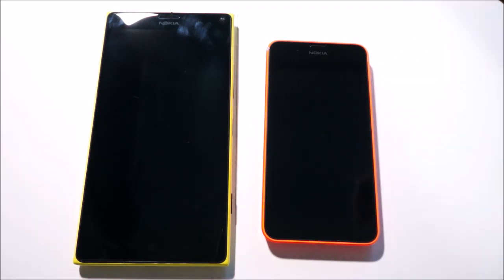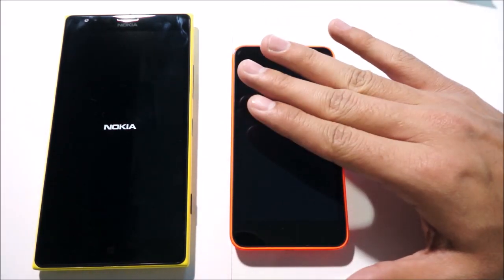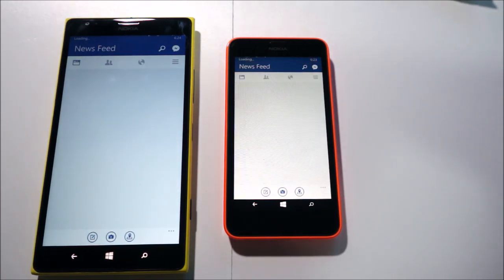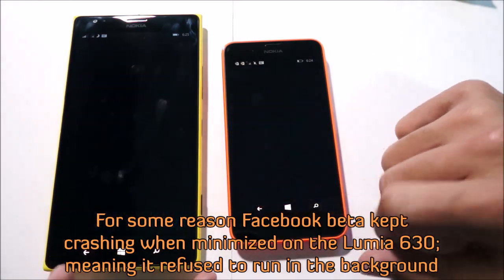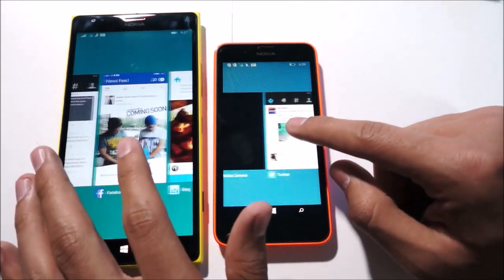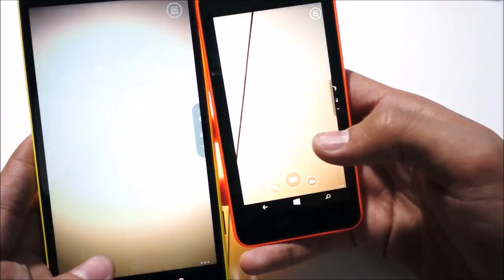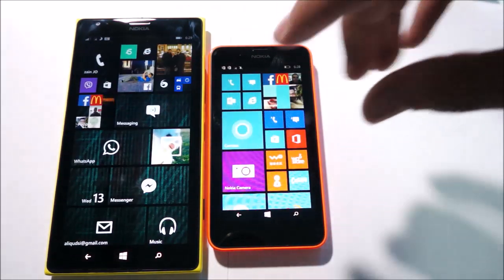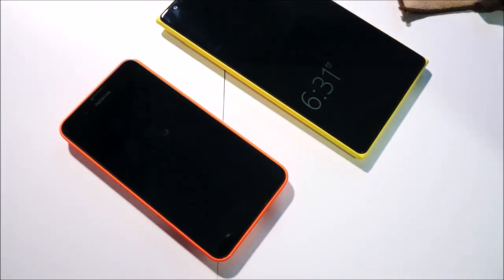Nokia Lumia 630 Boot Speed Test & General Performance Comparison Vs. Lumia 1520